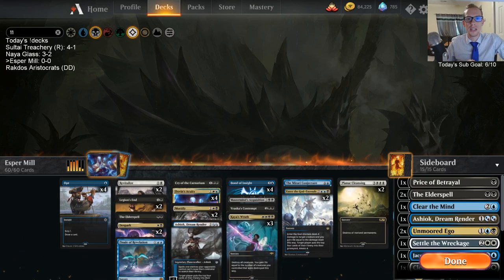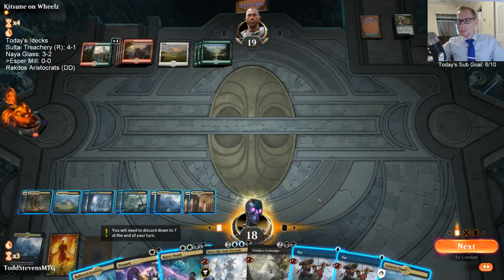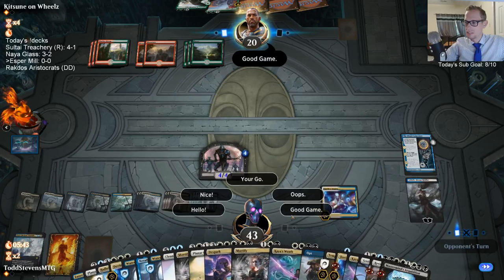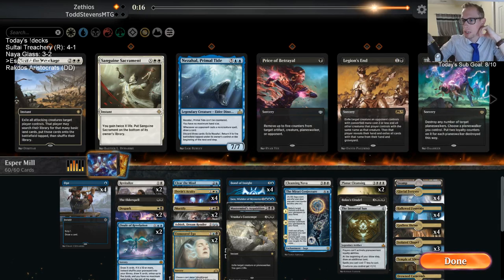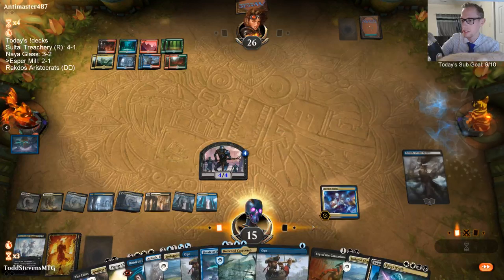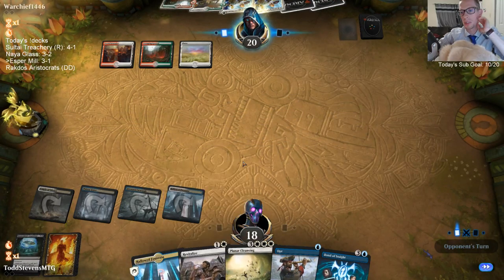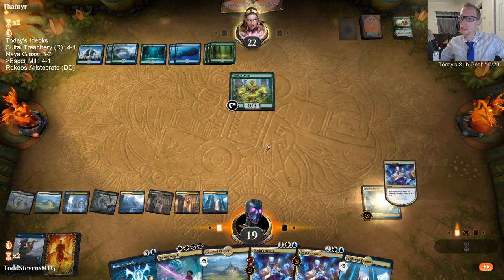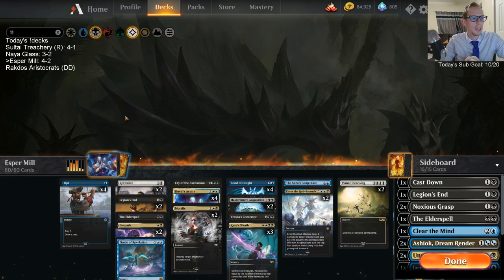Esper Mill: 100% Control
Esper Mill! MTG Arena - Standard, 9/1/19